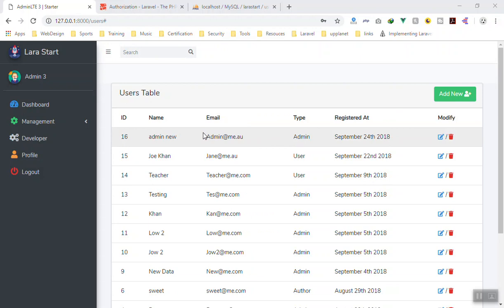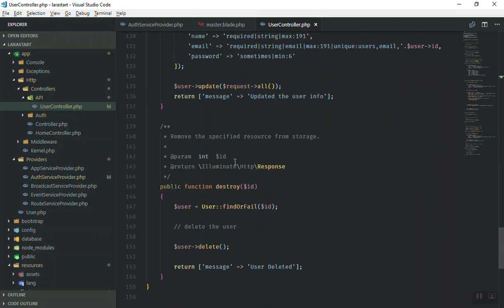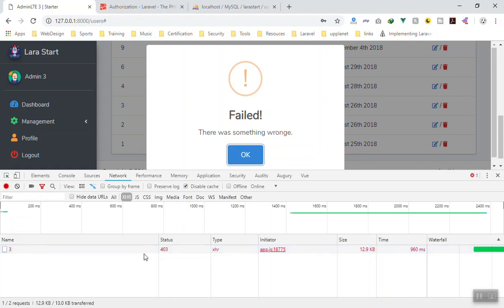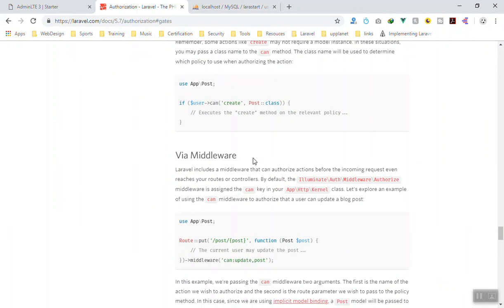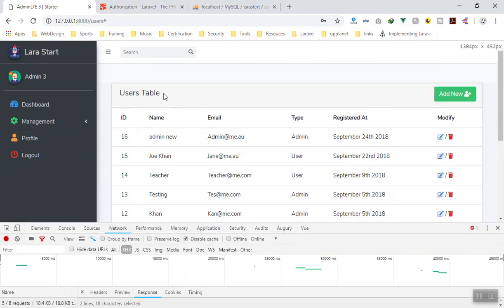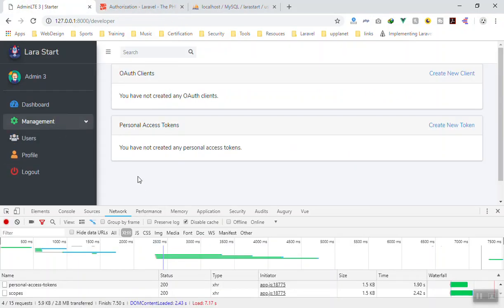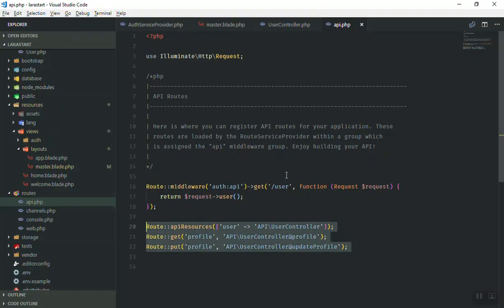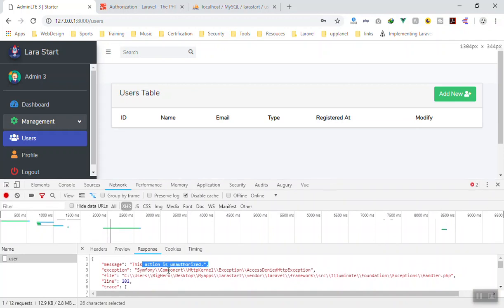Limited Access to Controllers Using ACL in Laravel